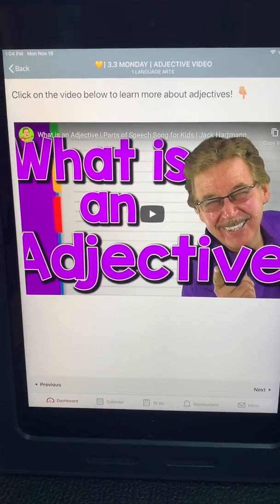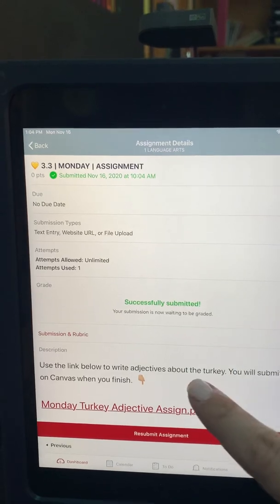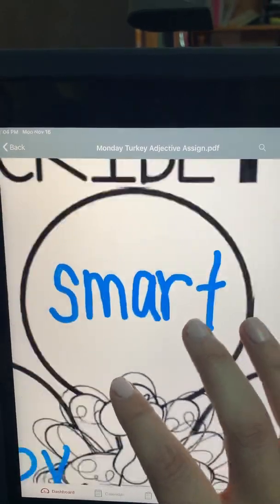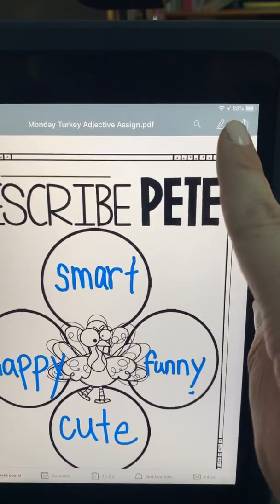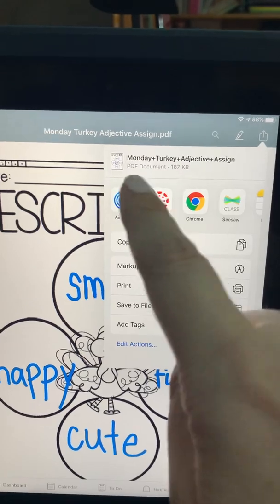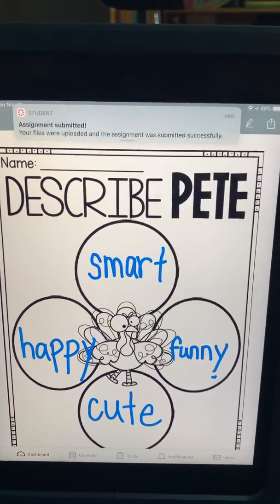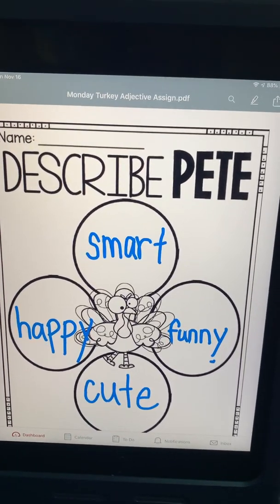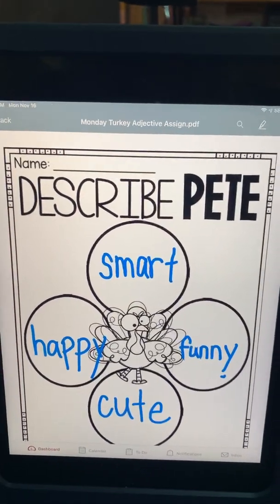How to Upload an Assignment to Canvas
This quick tutorial will show you how to send an assignment from Canvas to your child’s teacher.